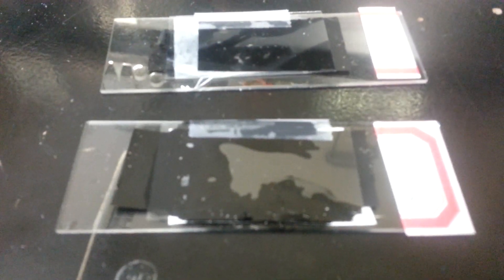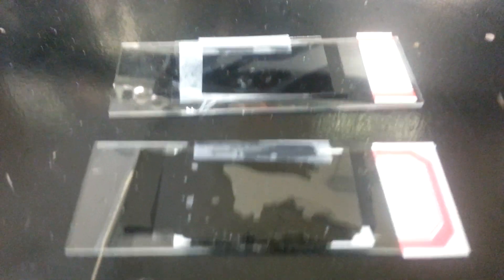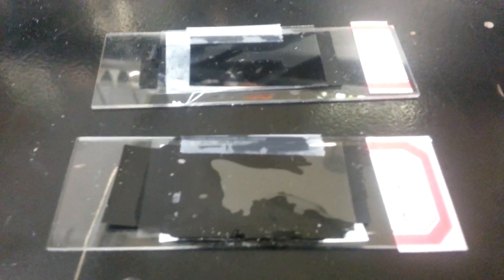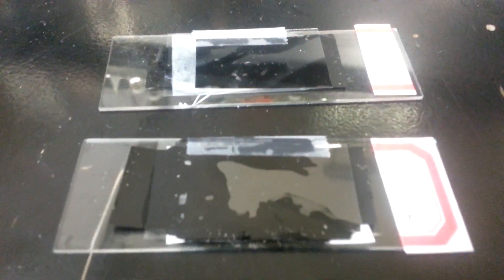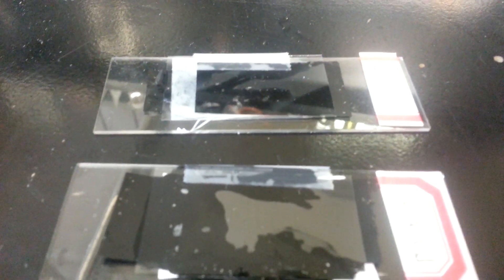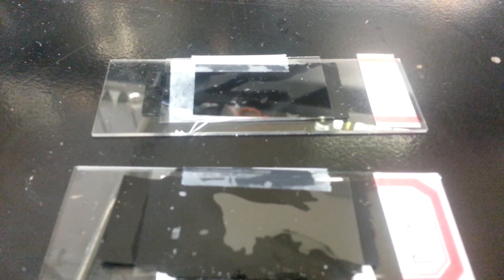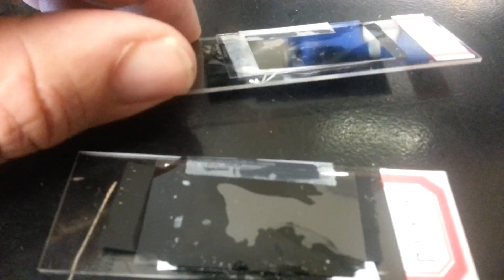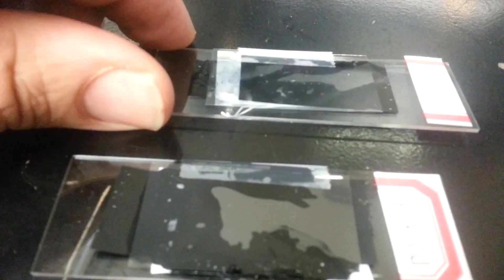Amazing results from Graphene battery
I'm posting this because I was blown away by these results. Of course more to come...